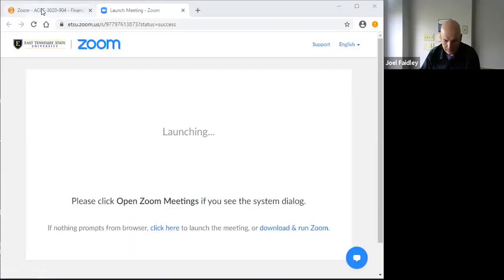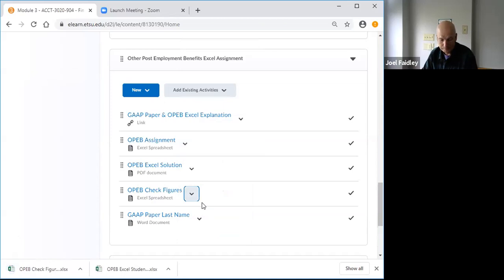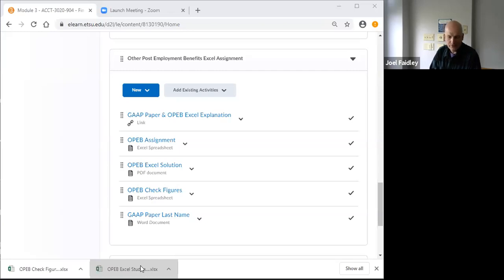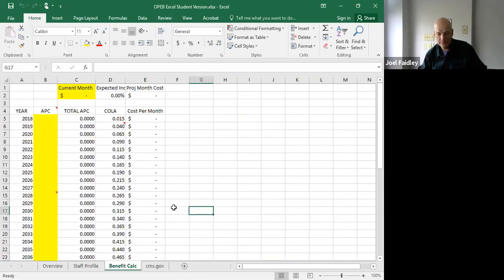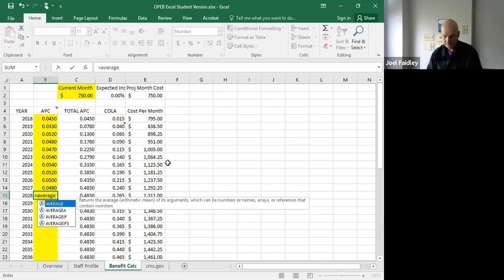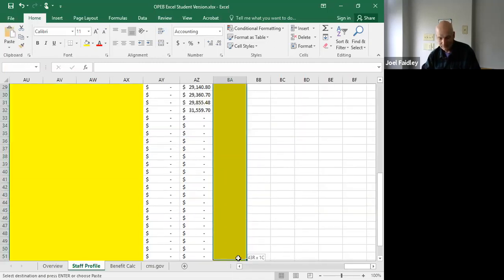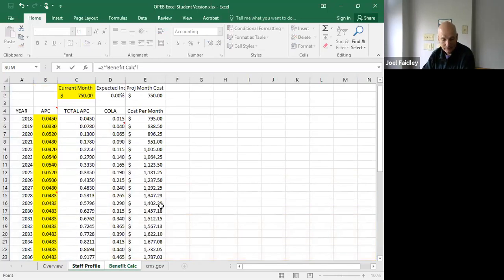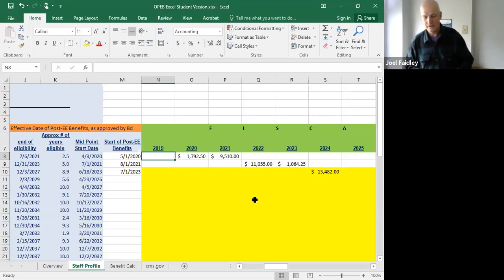ETSU ACCT3020 OPEB Excel